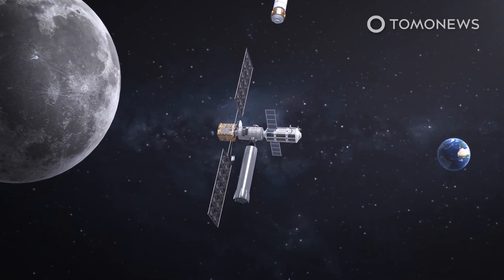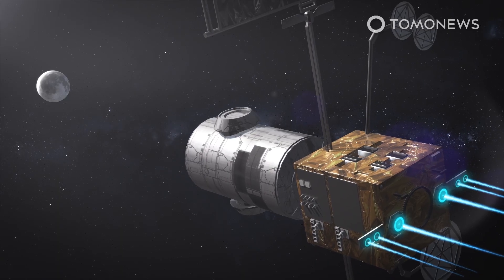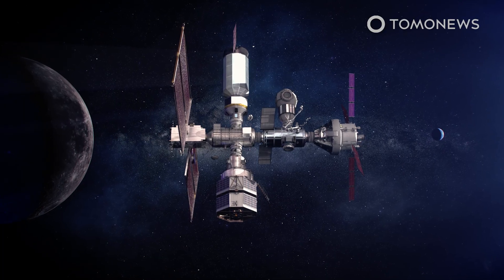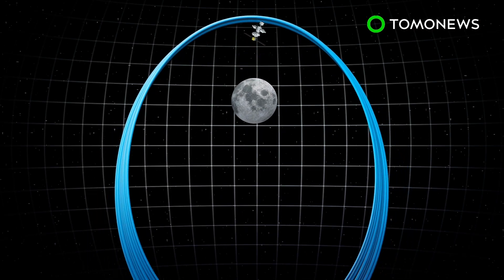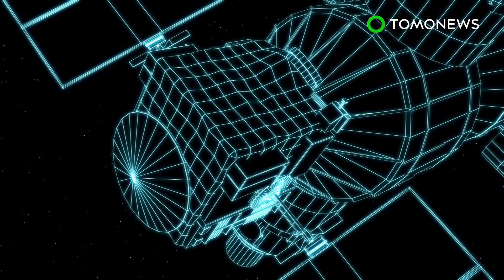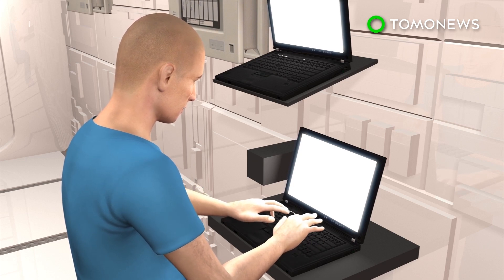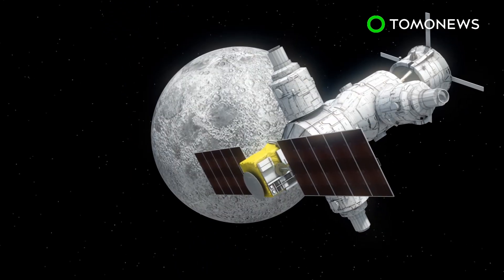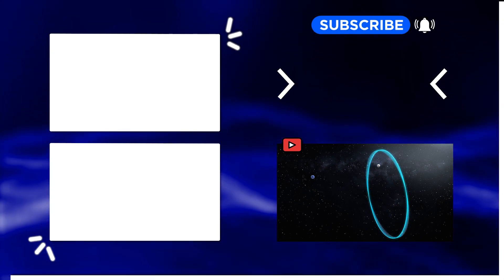NASA Release Images of Moon-Orbiting Gateway Space Station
WASHINGTON — NASA has released images of its Lunar Gateway space station ahead of its proposed launch of two modules in 2024.

In a statement released on its website, NASA describes the station as “an outpost orbiting the Moon that provides vital support for a sustainable, long-term human return to the lunar surface.”

Gateway will work as a kind of pit stop for astronauts on their way to the Moon. NASA announced in February that after arriving at the station, astronauts will be delivered to the surface of the moon via a lunar lander built by Elon Musk’s SpaceX.

Eventually it is hoped that Gateway will operate as a “staging point” for missions to the Moon, NASA states on its website. But it could also operate as a port for spacecraft going beyond the moon, into deep space.

The process will begin in 2024 with the dual launch of the Power and Propulsion Element of the station and the Habitation and Logistics Outpost, which will initially provide living space for astronauts manning lunar missions, NASA says.